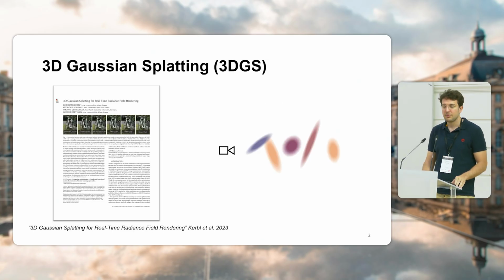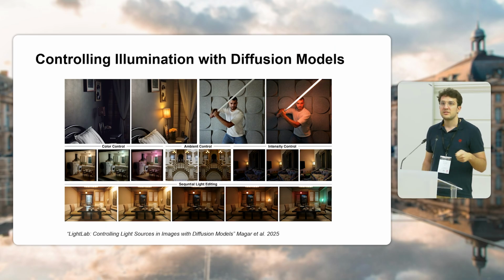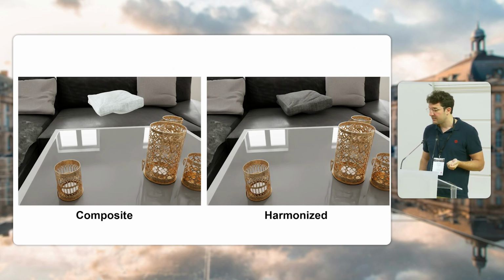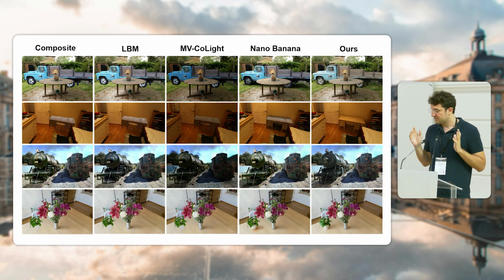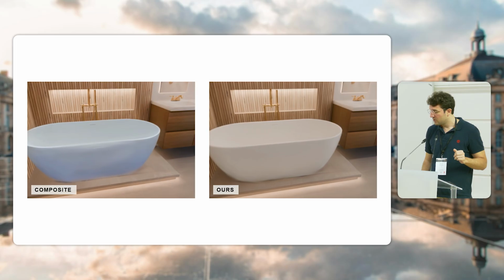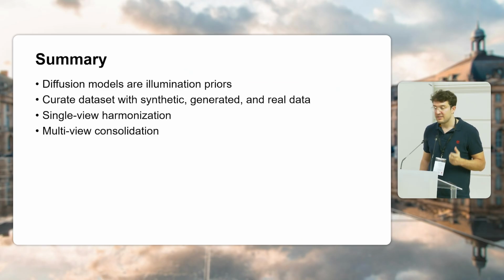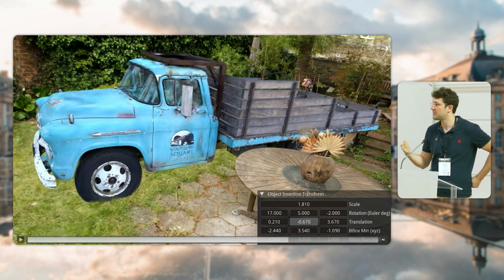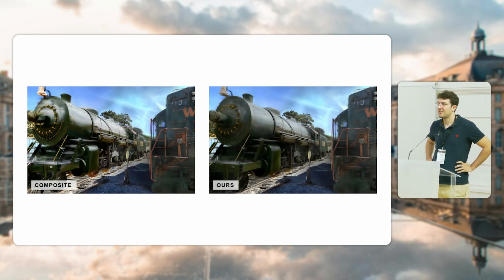EGSR 2026: Lighting-Consistent Object Transfer Across Radiance Fields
Nicolas Violante, George Kopanas, Linus Franke, Julien Philip, George Drettakis